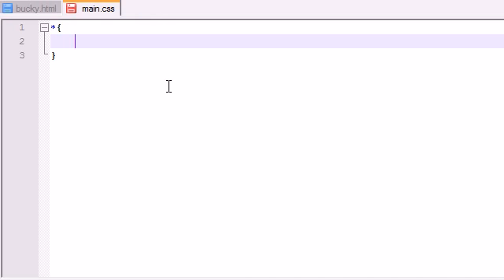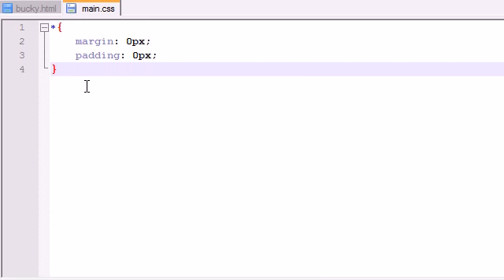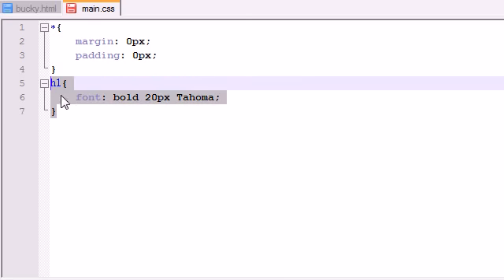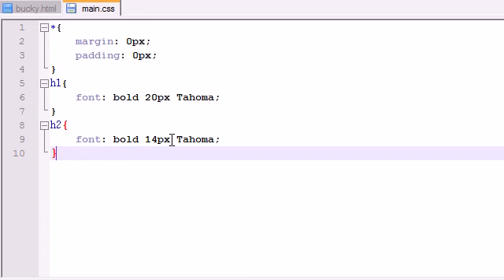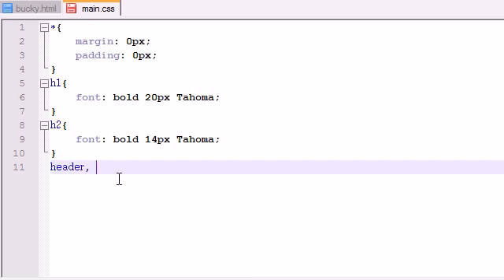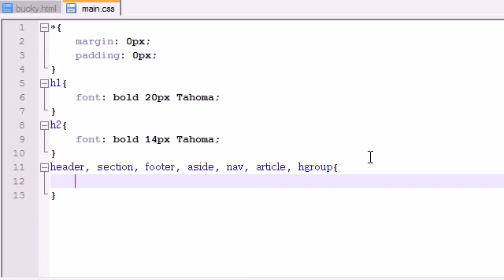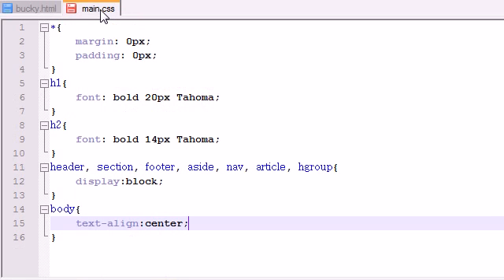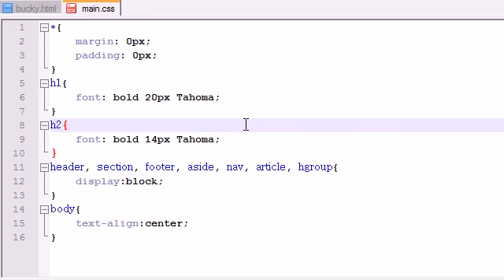HTML5 Tutorial 10 Starting the Styling YouTube 360p